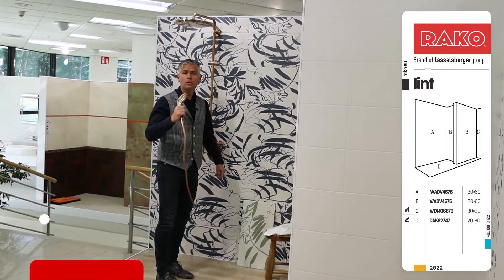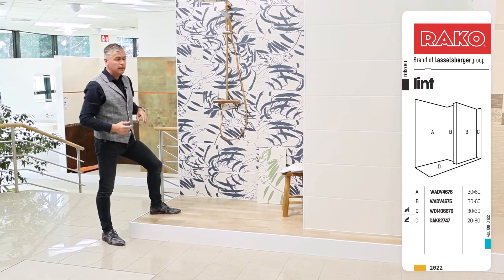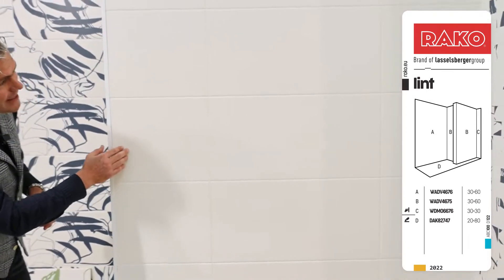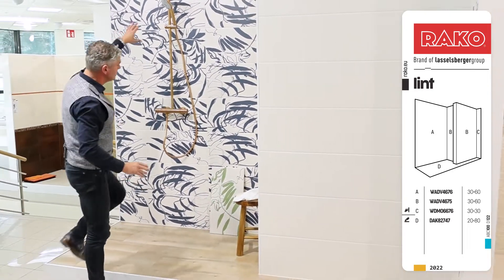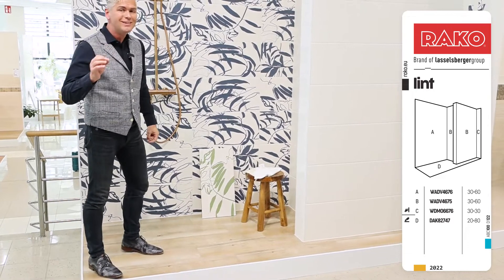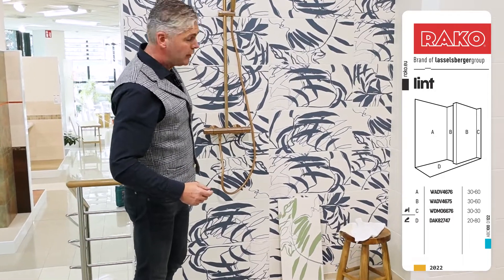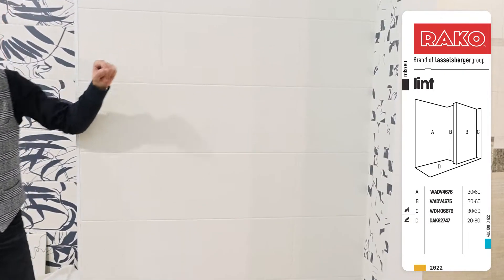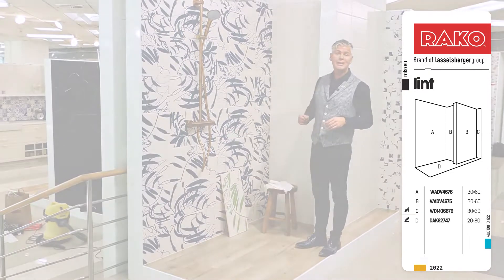RAKO | Serie Lint (EN)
Lint captures the power of the moment in nature. The 30 x 60 cm basic wall tile in ivory is complemented by striking floral decors in green and blue, while the fine surface structures are reminiscent of rattan and make it appear both elegant and refined.